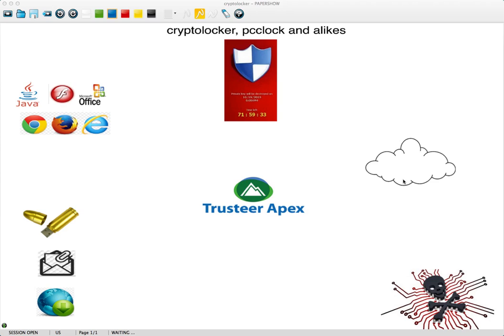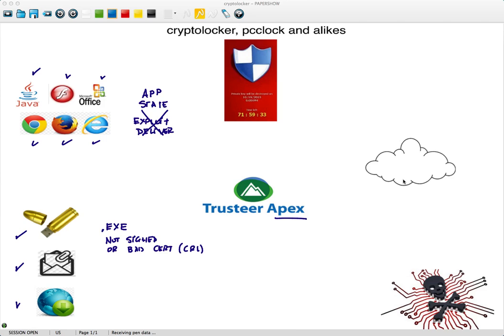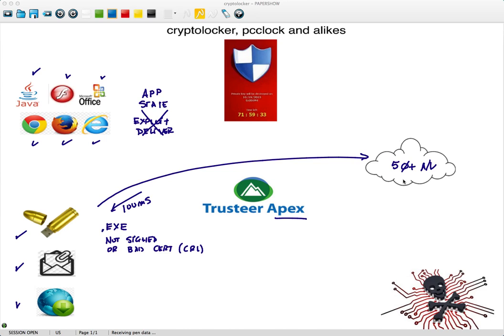Trusteer Apex and Cryptolocker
Some wonder about the effectiveness of Trusteer Apex against Cryptolocker and other ransomware. In this white whiteboard I explain some of the areas where Apex can help against this threat.